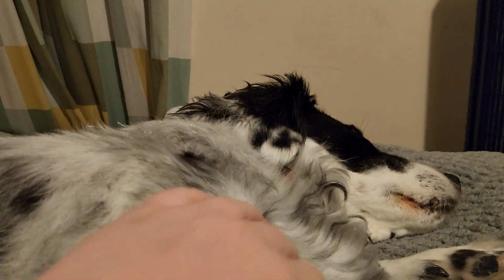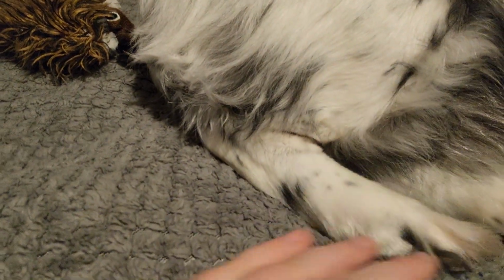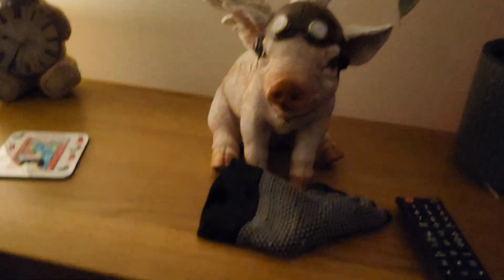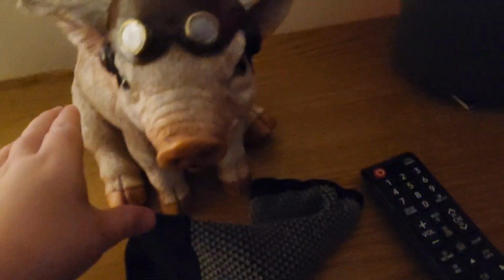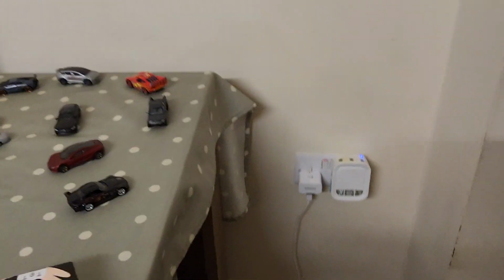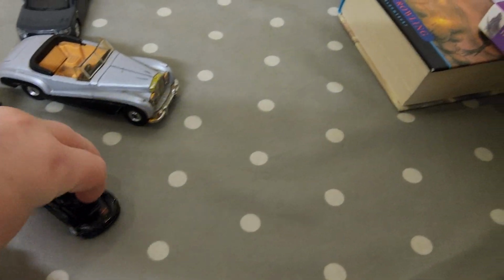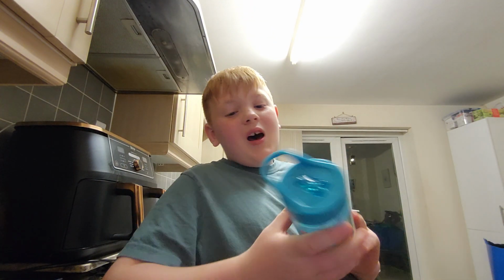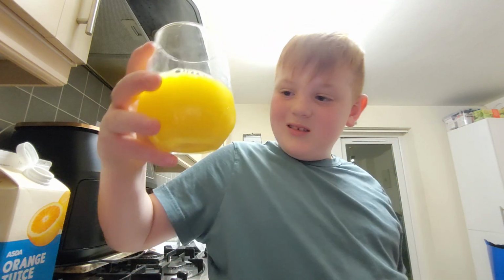Bedtime Routine take 2